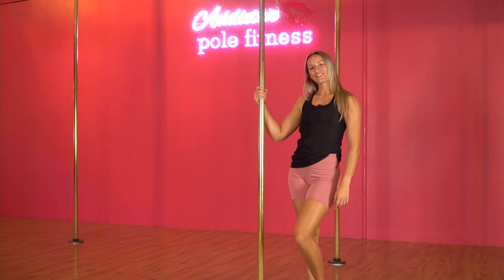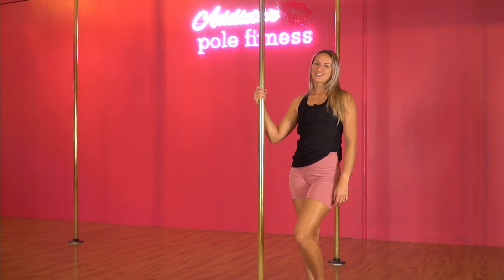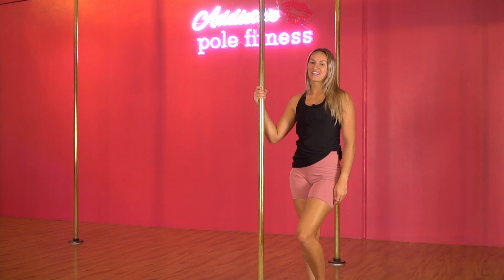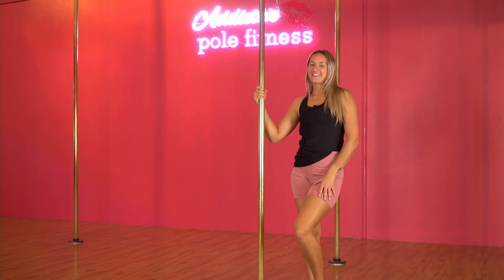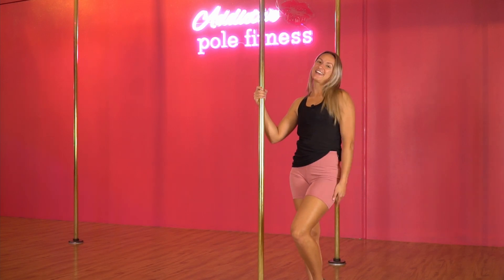5 Beginner POLE DANCE spins, EVERY pole dancer should learn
Our top 5 beginner pole dancing spins you will love! All these spins can be done on a static or spinning pole and are great foundational moves for EVERY pole dancer.

Don't forget to watch to the end for a fun little combo for all these spins!

Tell us. What are your favourite pole spins?

Let’s get social AND tag us in your flow. Instagram: @addictivepolefitness_underwood